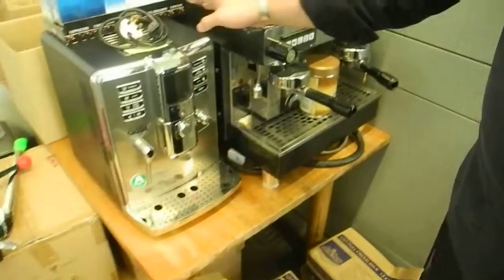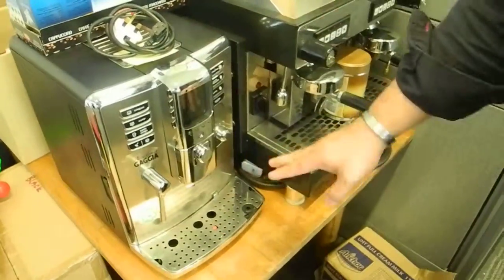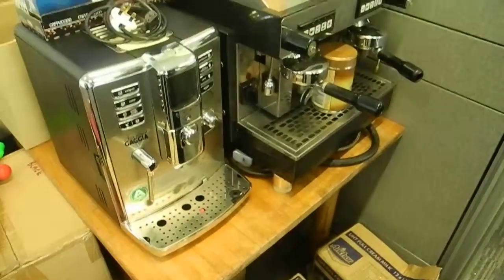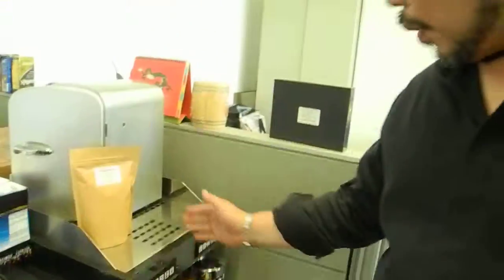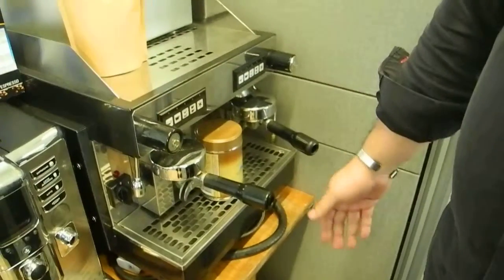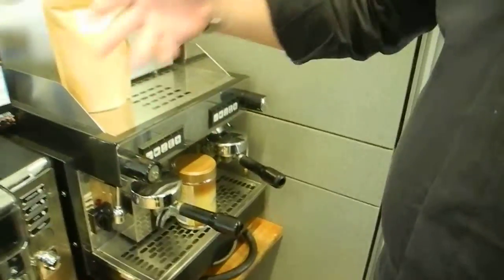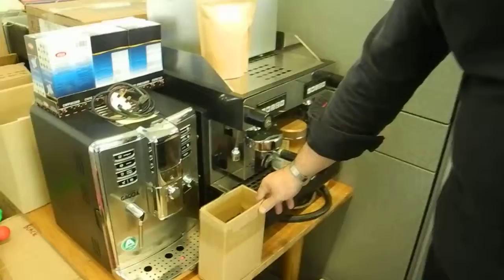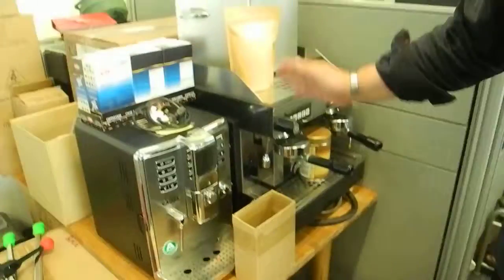Mid Range Coffee Machine for Homes by Danny Pang with Stienberg Review, National Critics Choice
Robin Stienberg, Editor in Chief and Talk Show Host invite Danny Pang to refer coffee machines for home and office use that serves about 10 - 20 cups of coffee.